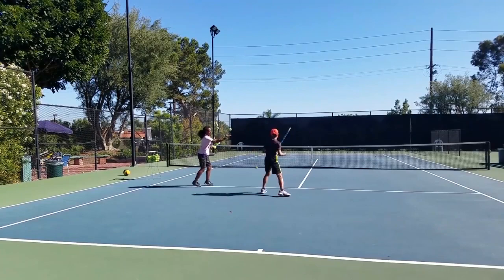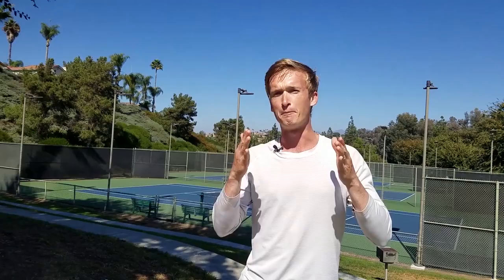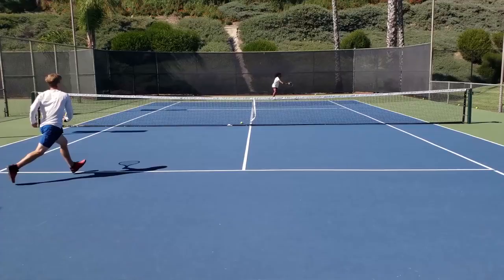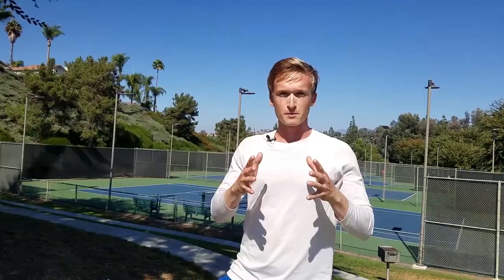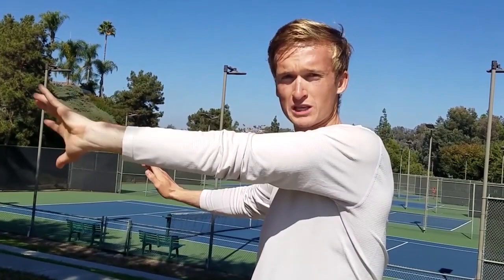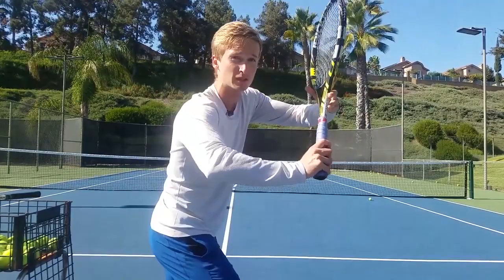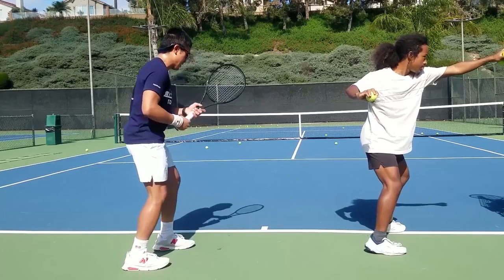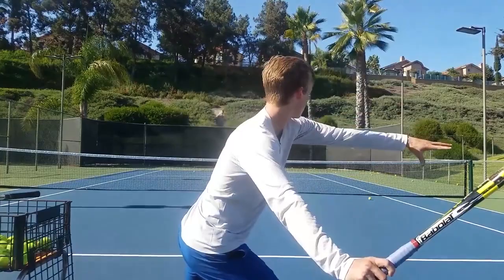How To KILL Any SHORT BALL In Tennis With 3 Simple Steps (NEXT MATCH!)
🚀Want to TRANSFORM Your Forehand Using a Revolutionary NEW & Proven System?

What is the key to finishing easy balls in tennis? And how can you stop your put-away shots from sailing out or dropping straight into the net? Easy. By using one of the most powerful, deeply satisfying and exciting shots in the modern game… the dip drive forehand. So let's take ACTION and learn👇

▶️How to develop an aggressive state of mind to "smell blood" and sense your opponent's weak return early.
▶️The best footwork pattern to use when setting up for this shot.
▶️Precise short ball drills on how we developed this shot, step by step.
00:00 - Intro
00:08 - What you'll learn
00:26 - Identify short balls early
01:51 -  Preparation
02:30 - The Forward Transfer
04:08 - An Excellent Drill for Probing
08:01 - To get more power from the ground
09:24 -One Valuable Insight
10:38 - Achieve Fluid Power with this
11:04 - Common Mistake